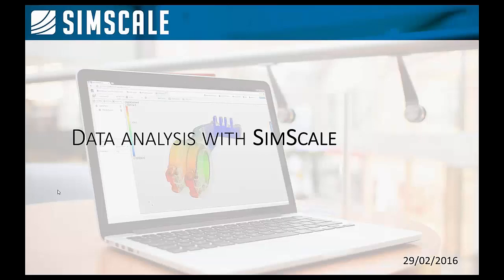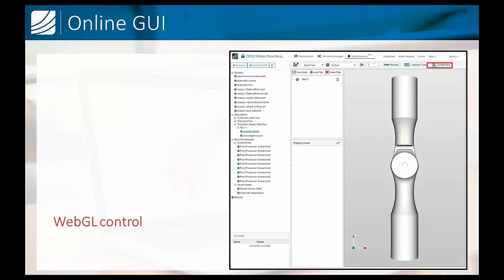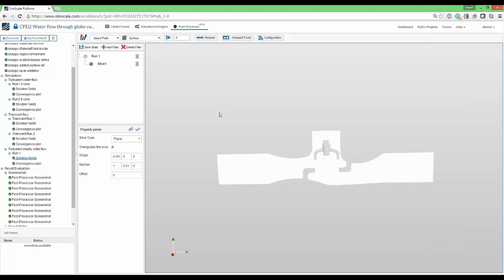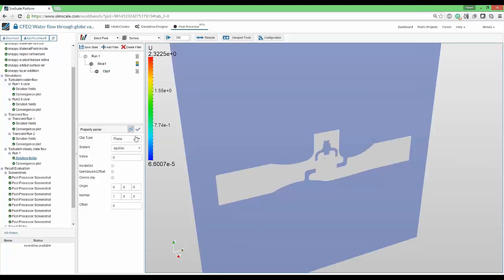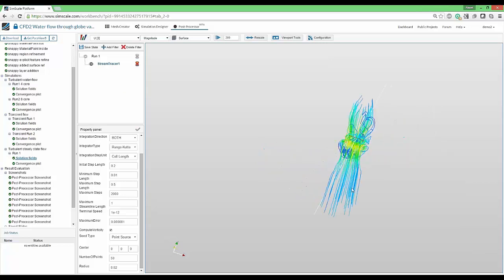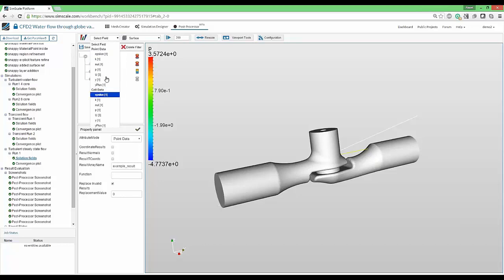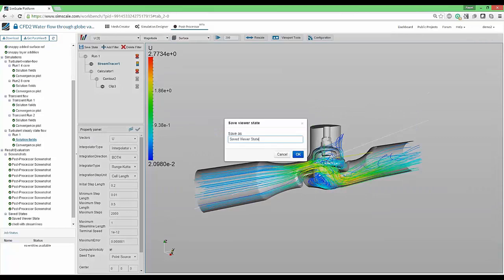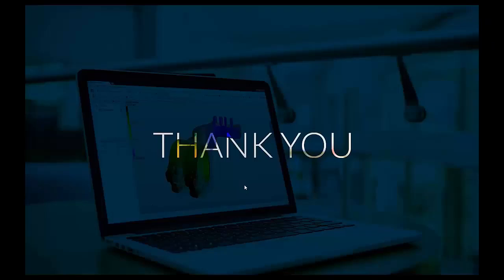Online Post-Processing with SimScale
This webinar covers the topic of post-processing and data visualization using the SimScale online post-processor.

As soon as the results of your simulation are present, a little notice will appear in your message box (Finished). This means you can now visualize and analyze the results. There are two options:

• Use the browser-based post-processing environment within the SimScale platform
• Download the results and use your own post-processing software to visualize and analyze the simulation results

In case you want to use your own software to examine the simulation you can download the results simply by clicking on the Download results button of the specific simulation run.